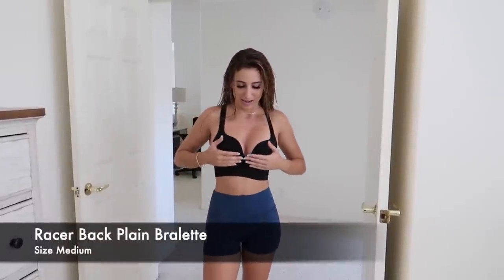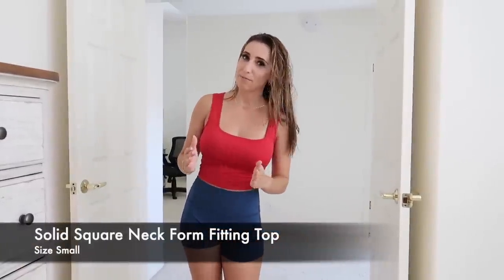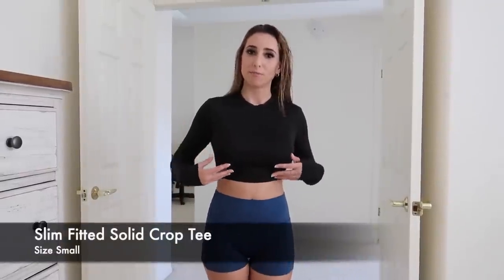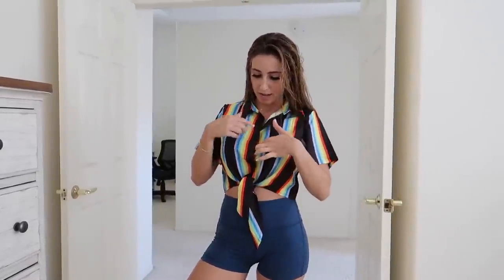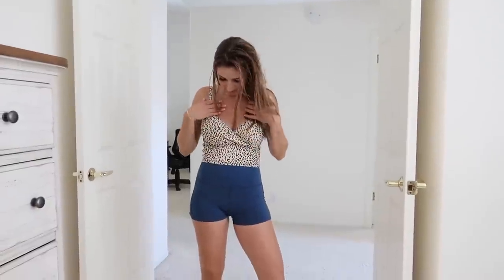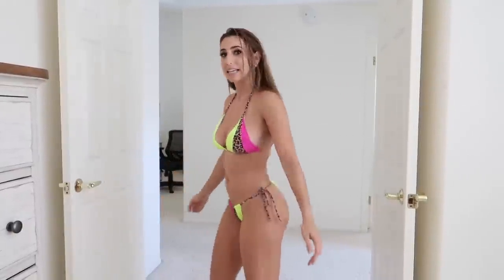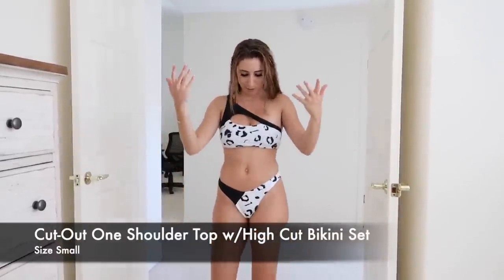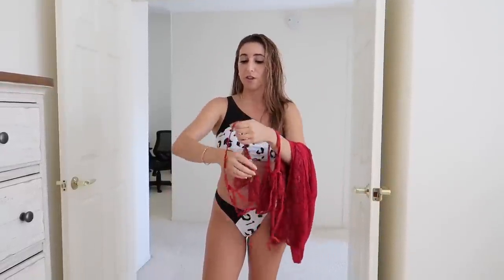Huge Shein Haul & Review!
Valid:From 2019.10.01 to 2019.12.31